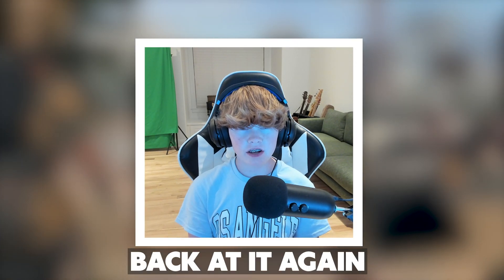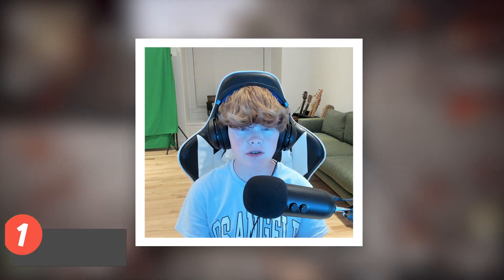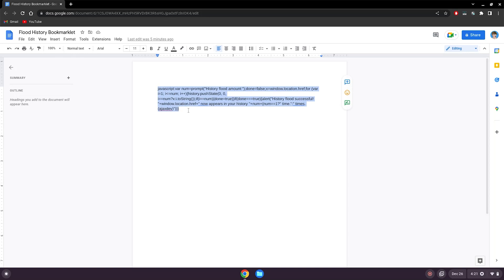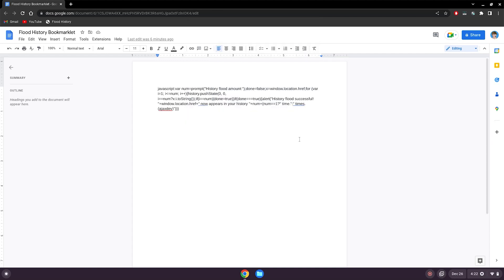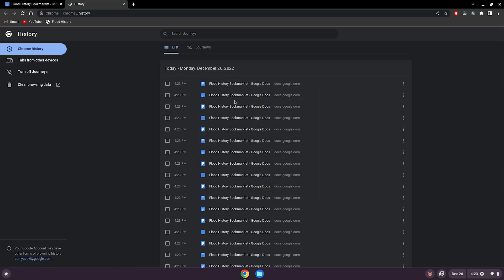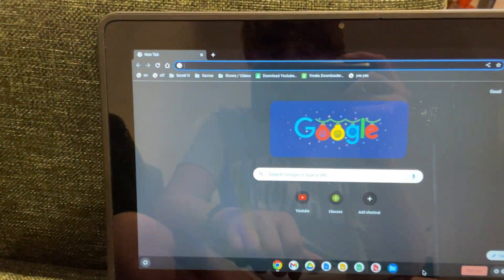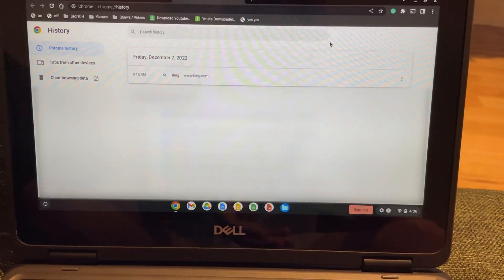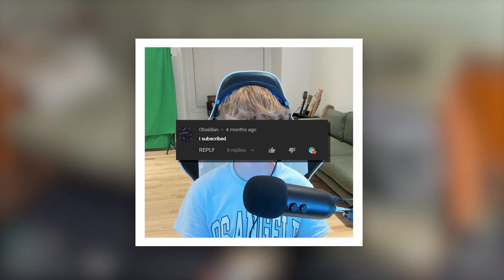How To REMOVE & FLOOD BROWSER HISTORY On School Chromebook!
⭐Hey guys! In today's tutorial I will show you how to flood and remove your browser history on your school chromebook. If you like tutorials just like this, make sure to like the video and subscribe with notifications on so you don't miss whenever I upload brand new videos just like this.

Code: In pinned comments because the description wont let me ;(